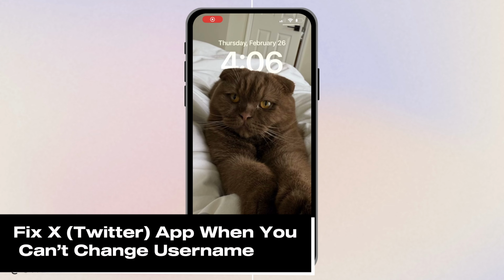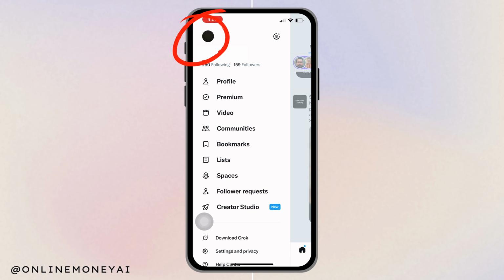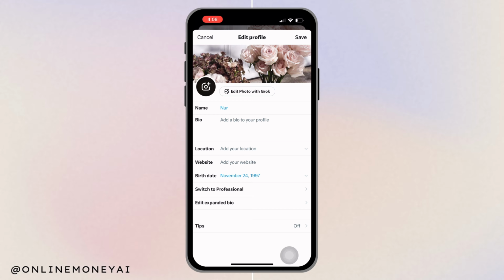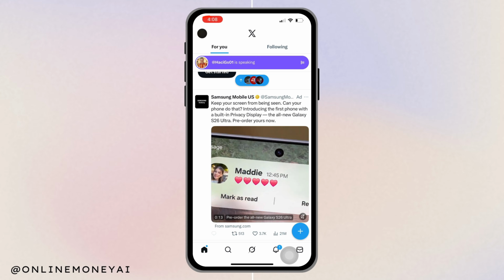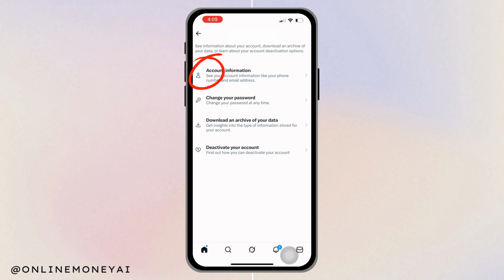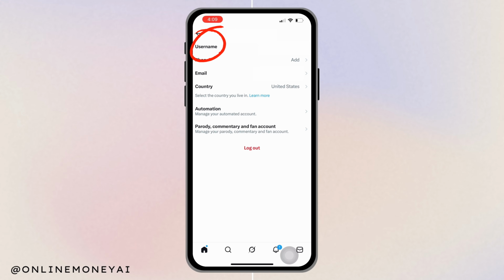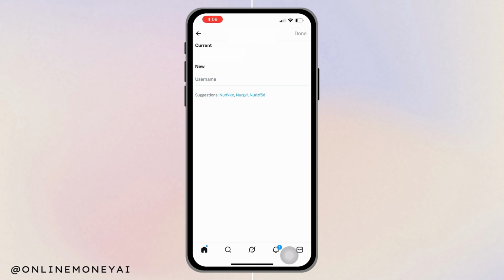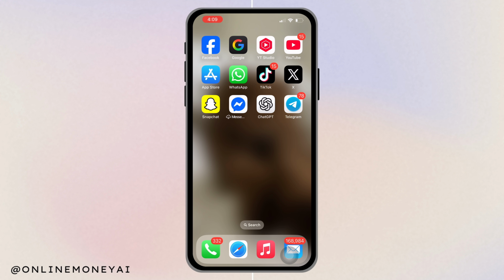How to Fix X (Twitter) App When You Can’t Change Username (2026)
Can’t change your username on X (formerly Twitter)? In this step-by-step tutorial, I’ll show you exactly where the username setting is located and how to fix common issues preventing you from updating it.

📌 In this video:

- Where to change your X username
- Why the option doesn’t appear in Edit Profile
- How to fix username not updating
- What to do if the username is unavailable